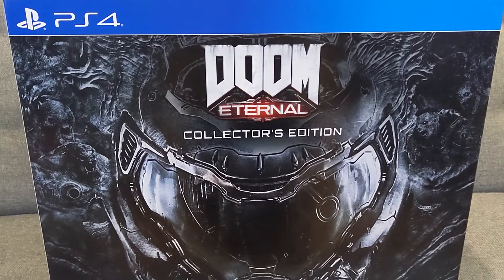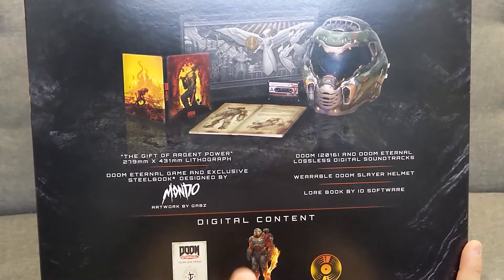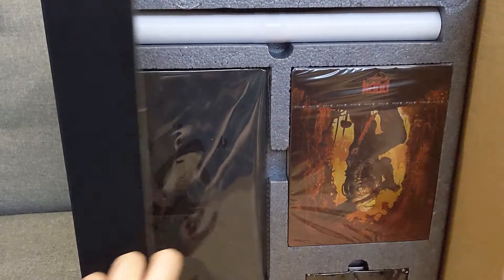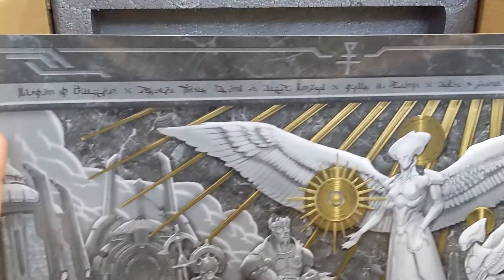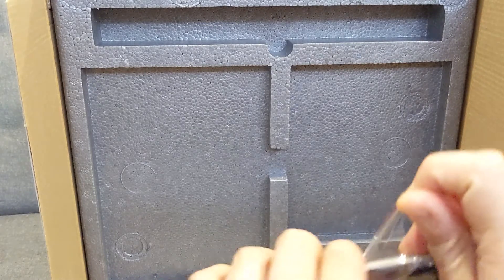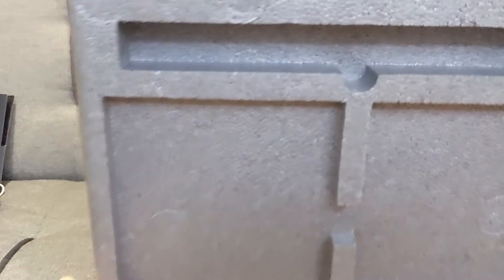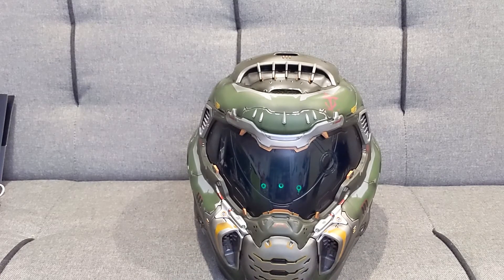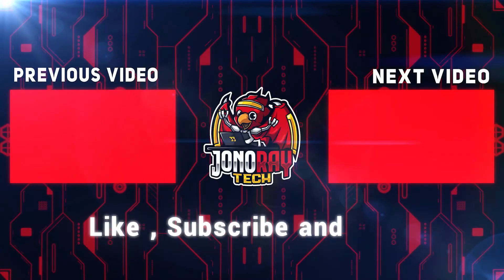Doom Eternal Collector's Edition Unboxing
Yea... this was a long time coming and late but finally got around to unboxing this beast! The box is so big I nearly hit the camera over! The prize at the end was definetly the helmet. It is a powered helmet so you can install batteries and have sound effects.

A Lot of Collectors Edition Unboxings as well as Tech Unboxings, Reviews and Discussions.